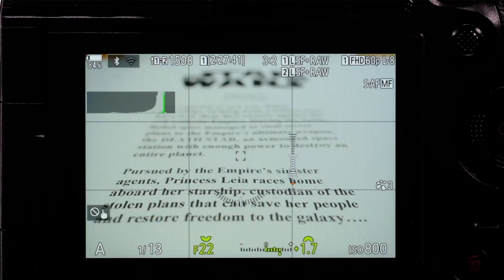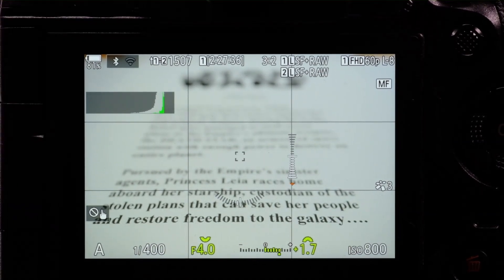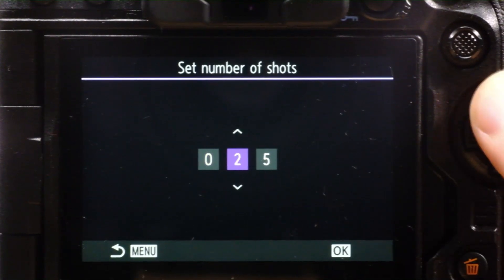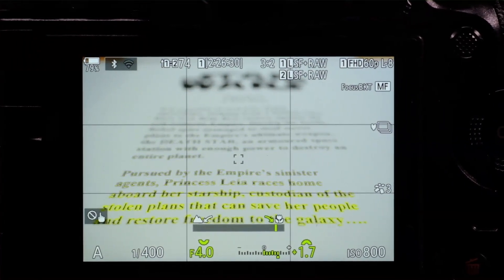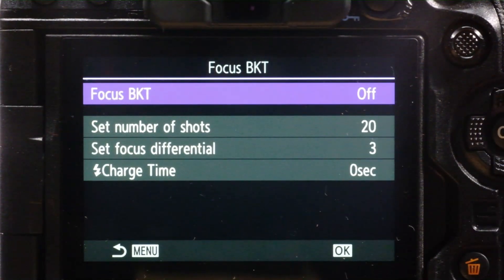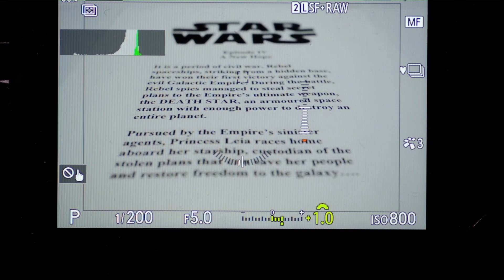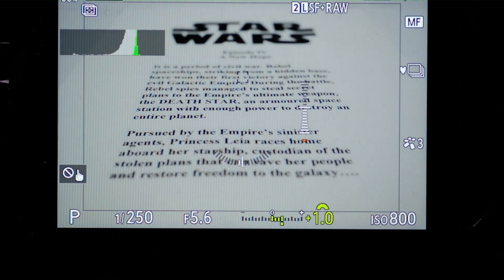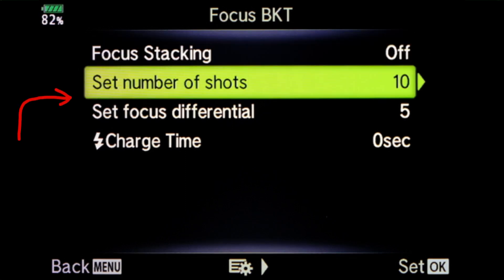Focus Stacking for Olympus cameras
In this video, best-selling e-book author of Olympus cameras Tony Phillips demonstrates the two different ways recent Olympus bodies can perform focus stacking (a technique to ensure razor-sharp details over the entire image).